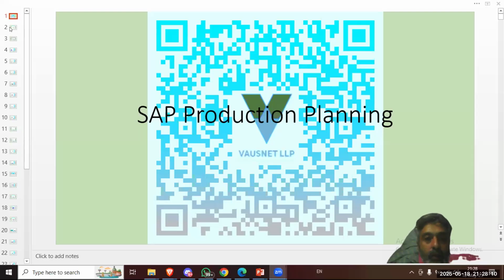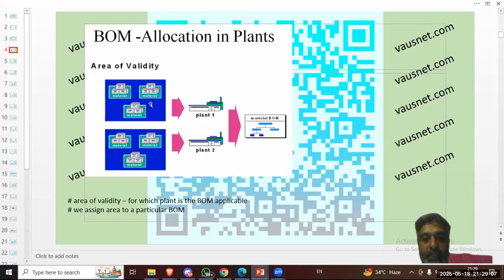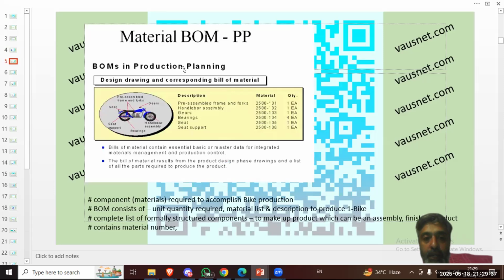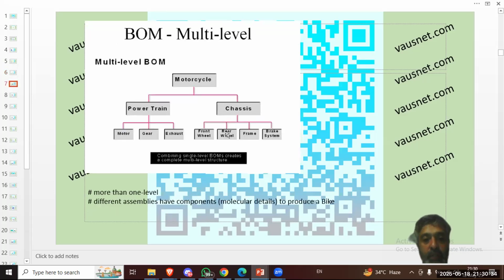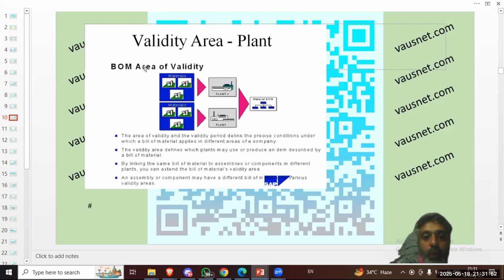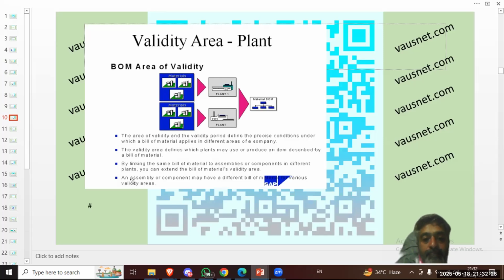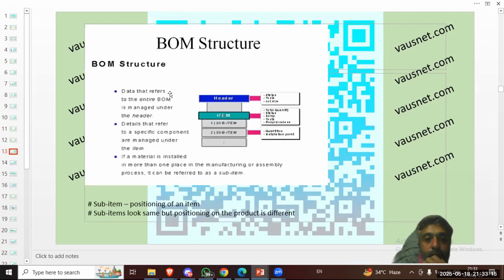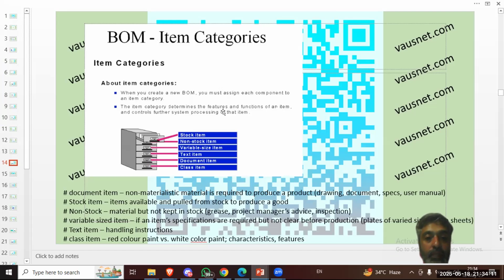SAP PP BOM Types Explained | Single-Level vs Multi-Level Bill of Materials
Welcome to another in-depth SAP Production Planning (PP) tutorial by VAUSNET! In this session, we explore Types of BOMs (Bill of Materials) in SAP PP, covering:

🔹 Single-Level BOM – Structure, Use Cases
🔹 Multi-Level BOM – Hierarchical BOM Usage & Setup
🔹 Key Configuration Tips
🔹 Real-time SAP screen navigation and examples

Whether you're an SAP beginner or an ERP consultant refining your PP knowledge, this tutorial is a must-watch for mastering BOM structures in SAP PP.

👇 Drop your questions in the comments – we reply to every learner!